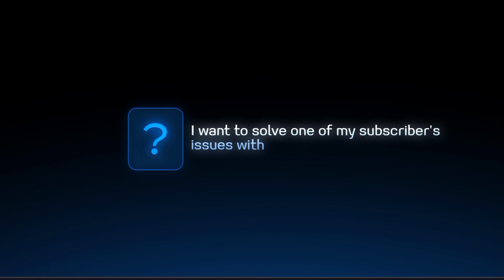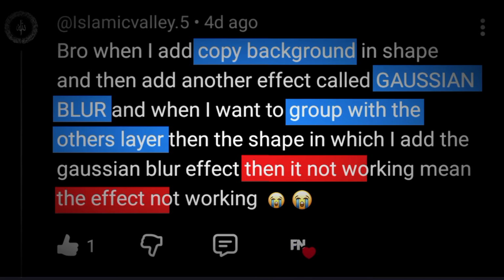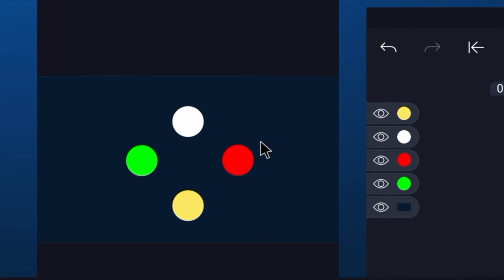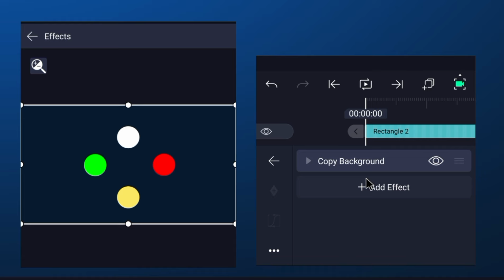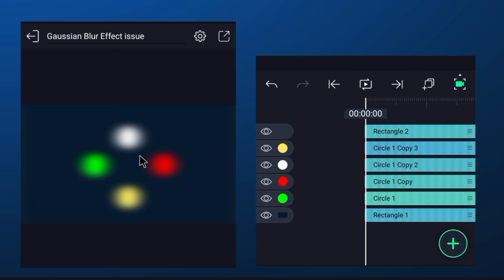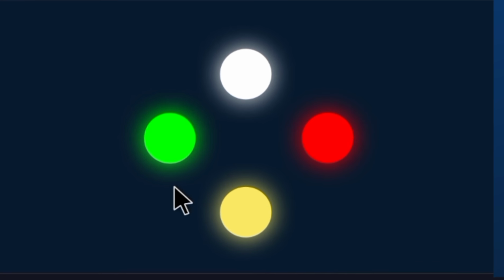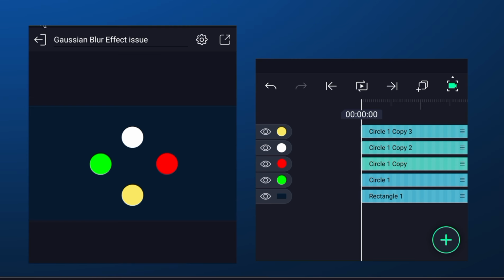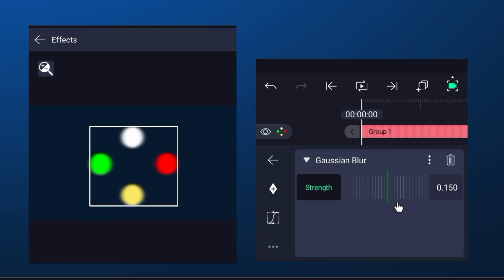Solving Your Gaussian Blur Effect Issue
Welcome to another Fronotic Editing tutorial.

If you have ever used the Gaussian Blur effect in a group and it doesn't work, watch this video to see the fix.

If you have been struggling to find free fonts to download and use for both personal and commercial use (because most fonts aren't available for free commercial use), then click this link to visit this website filled with free fonts: 🔗